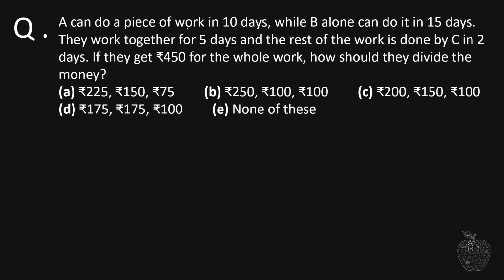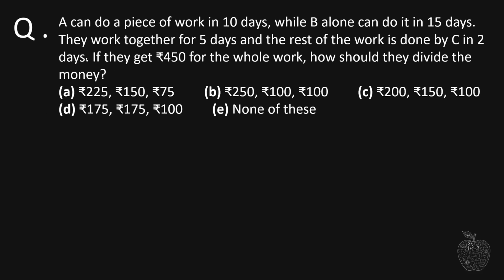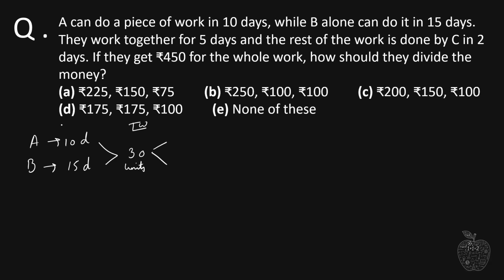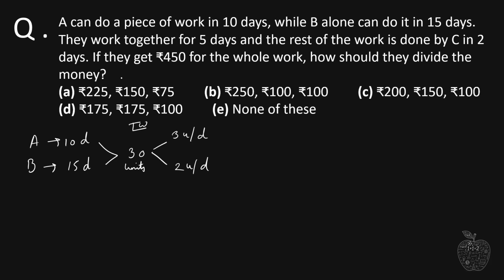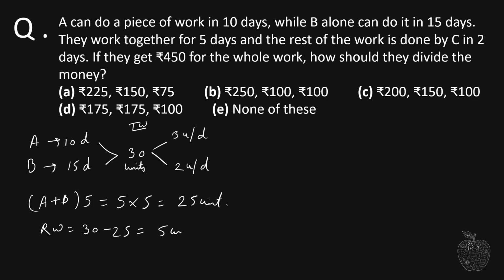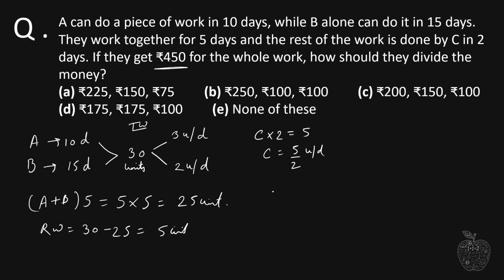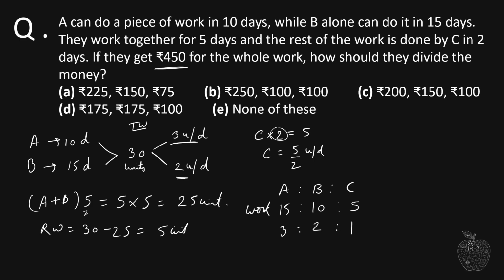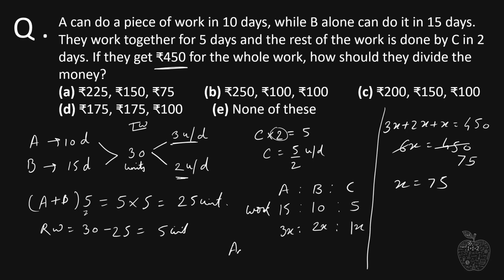A can do a piece of work in 10 days, while B alone can do it in 15 days They work together for 5 da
A can do a piece of work in 10 days, while B alone can do it in 15 days. They work together for 5 days and the rest of the work is done by C in 2 days. If they get ₹450 for the whole work, how should they divide the money?
(a) ₹225, ₹150, ₹75  (b) ₹250, ₹100, ₹100  (c) ₹200, ₹150, ₹100  (d) ₹175, ₹175, ₹100  (e) None of these